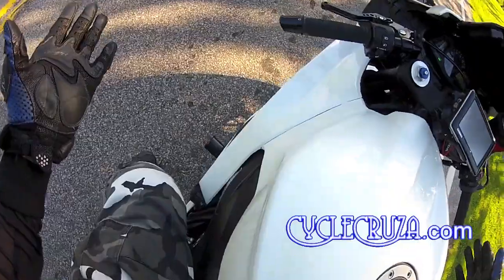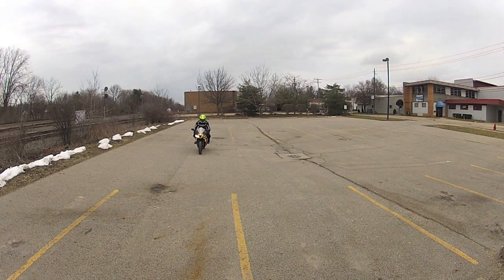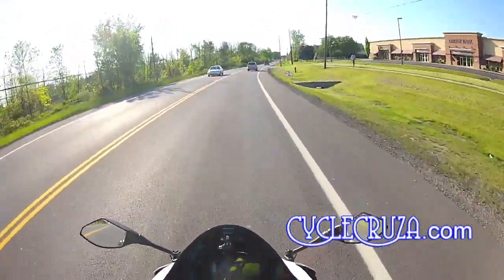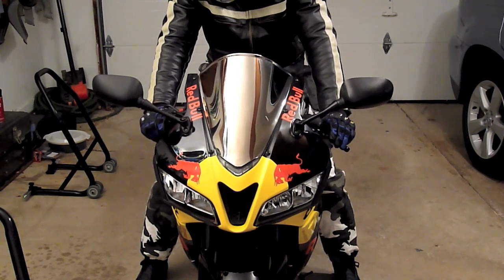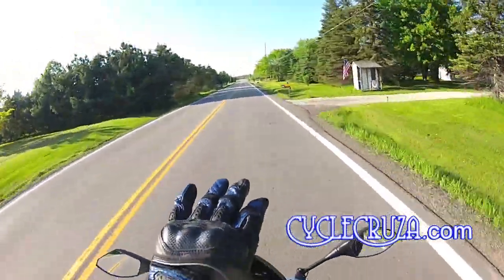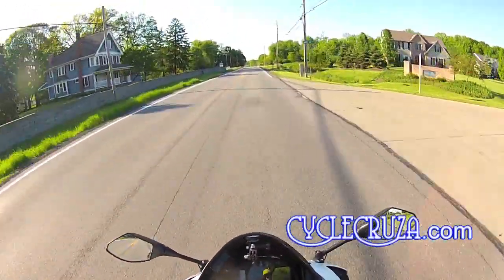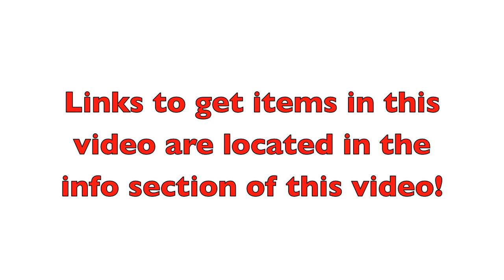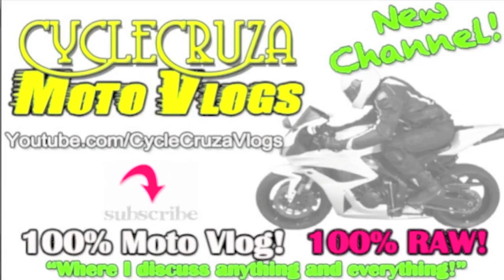My Motorcycle Gear and Mod Review Updates